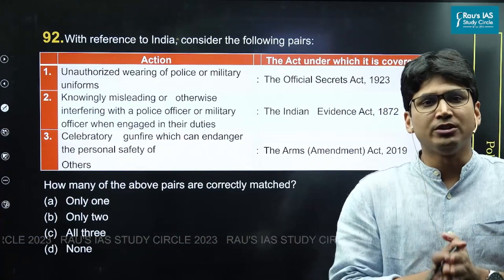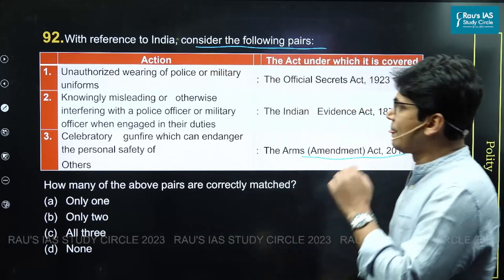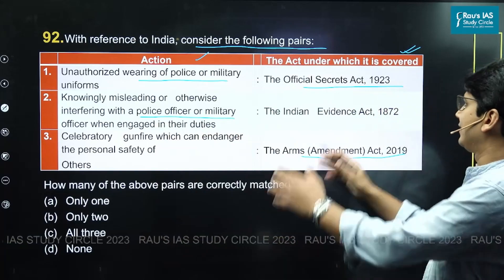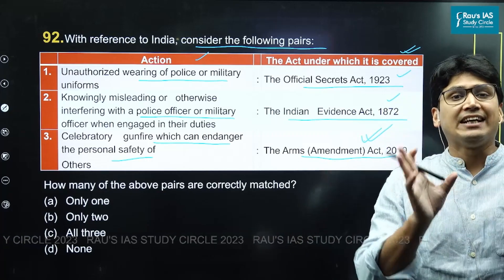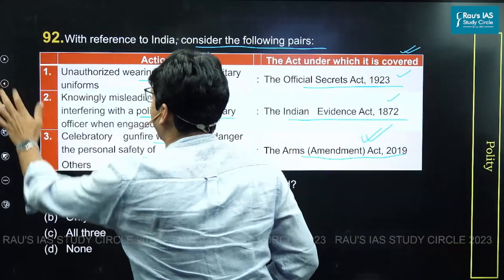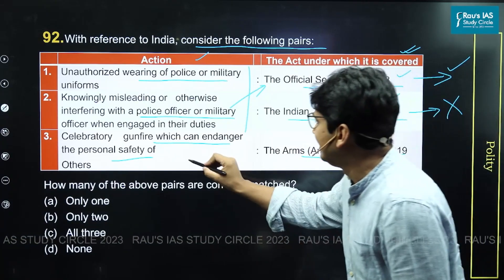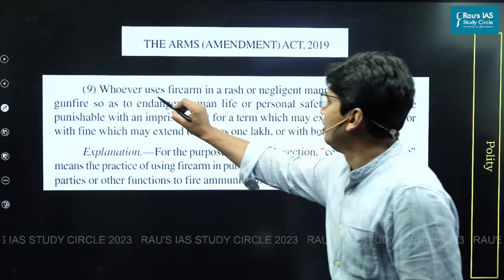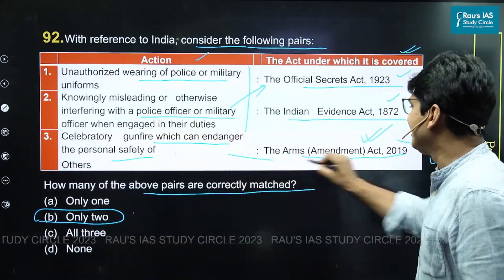UPSC CSE Prelims 2023 | GS Paper 1 | Question - 92 | Set - A | Answer & Explanation | Rau's IAS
🎯Question 92 : With reference to India, consider the following pairs:
  Action                                                                    The Act under which it is covered
1. Unauthorized wearing of police or military uniforms : The Official Secrets Act, 1923
2. Knowingly misleading or otherwise interfering with a police officer or military officer when engaged in their duties : The Indian   Evidence Act, 1872
3. Celebratory gunfire which can endanger   the personal safety of
Others : The Arms (Amendment) Act, 2019
How many of the above pairs are correctly matched?
(d)  None
🎯Answer : (b)
2.  Incorrectly  matched as it is the Section 7 of the Official Secrets act, 1923 provides for prohibition of Interfering with officers of the police or members of the Armed Forces of the Union.
3. Correctly matched as the amendment in 2019 to the Arms Act 1959 added new offences which included Celebratory fir also.
🎯Connect with Rau’s IAS Study Circle